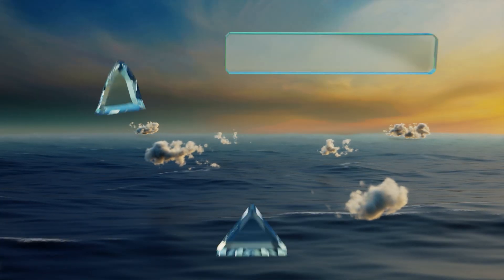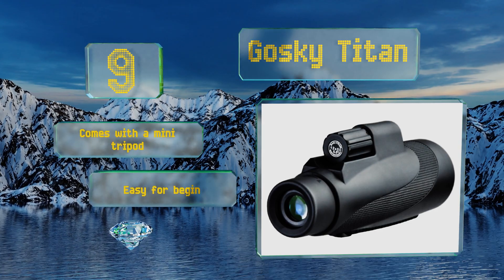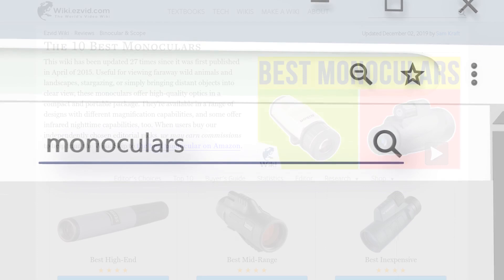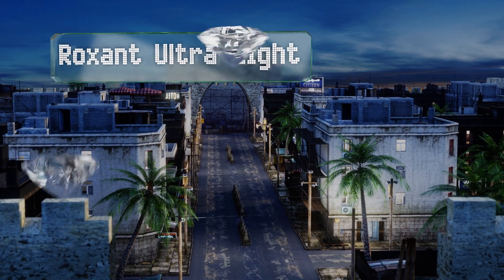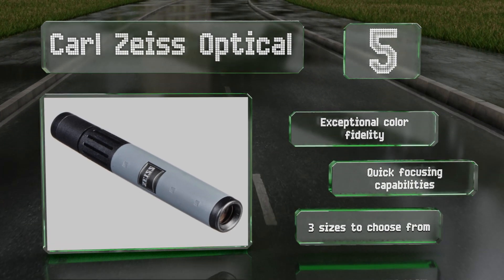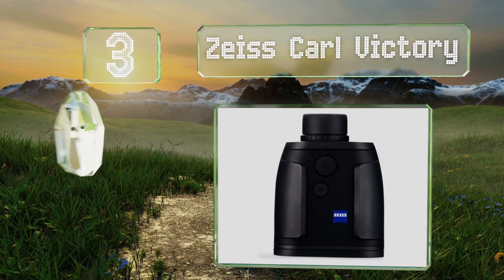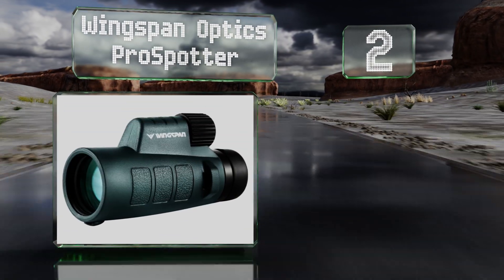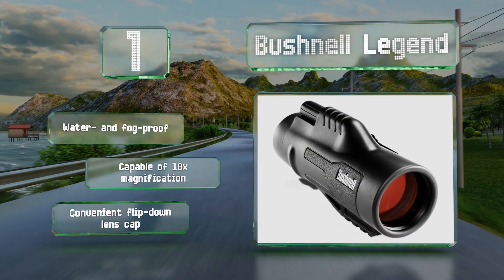10 Best Monoculars 2019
Our complete review, including our selection for the year's best monocular, is exclusively available on Ezvid Wiki.

Monoculars included in this wiki include the nikon high grade, gosky titan, roxant ultra-light, wingspan optics prospotter, bushnell legend, firefield nightfall, bestguarder night vision, zeiss carl victory, carl zeiss optical, and vortex optics solo r/t.